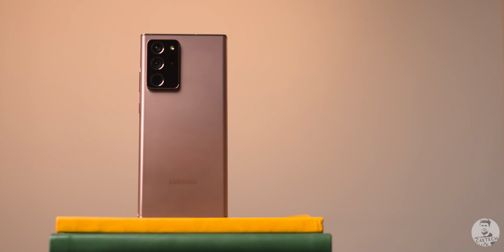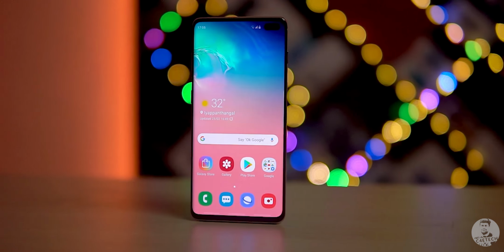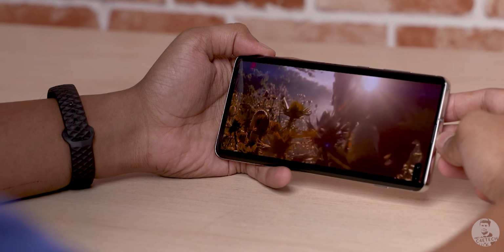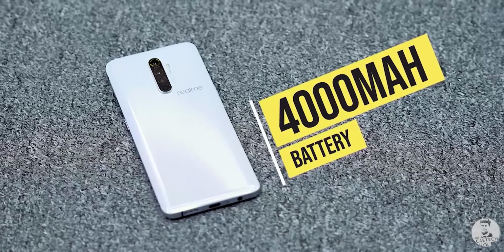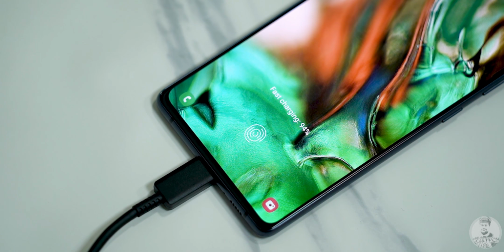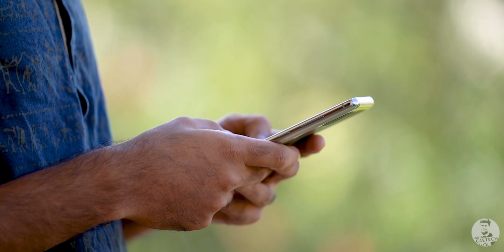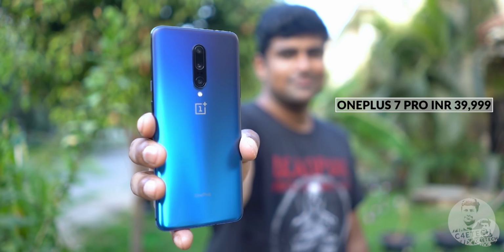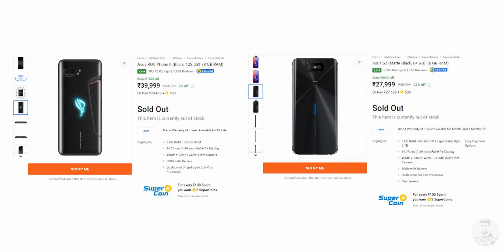2019 Phones Brands Don’t Want You to Buy - Amazing Value!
In this video we are going to take a look at the 2019 flagships that have dropped down in price and can be picked up as a great deal even in 2020.

Our list includes some of the most popular yester year’s flagships including those from brands like Redmi and Realme as well as top tier brands like Samsung and Asus - so no matter which price range you are looking for a phone in, we’ve you covered!

If you liked our “ 2019 Flagships Brands Don’t Want You to Buy! Amazing Value! Comments are welcome too :)